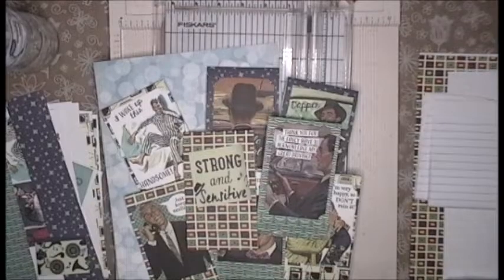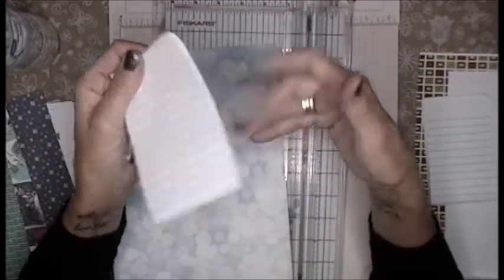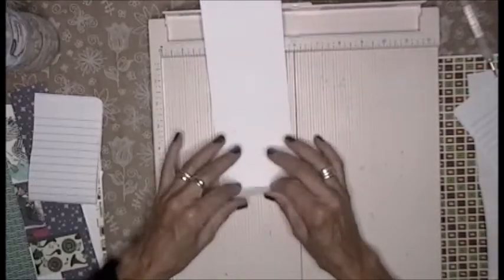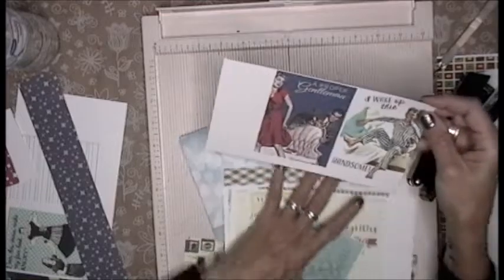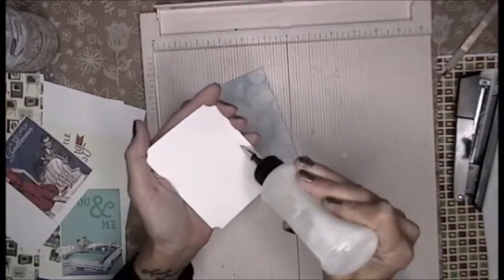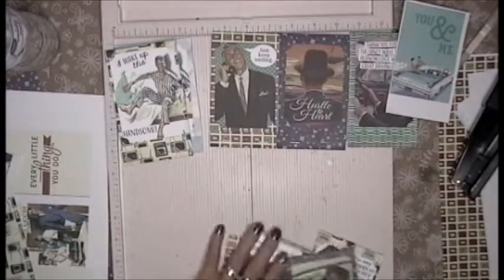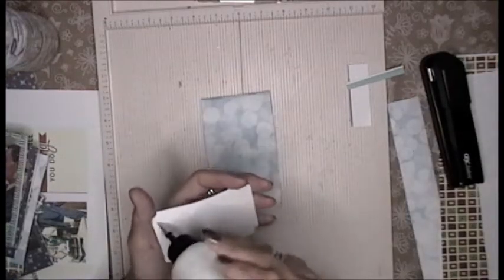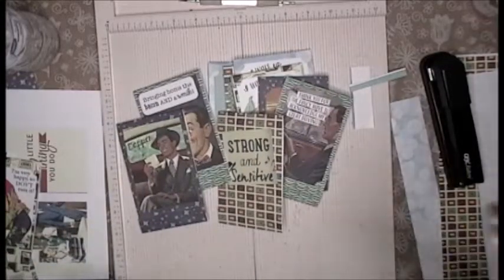Craft Fair Series Video #4 Matchbook Notepads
using the Dapper paper collection

Hi Everybody

xoxo

~ Donna ~
Powered by Creativity
XOXO